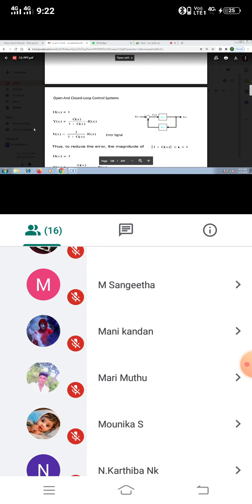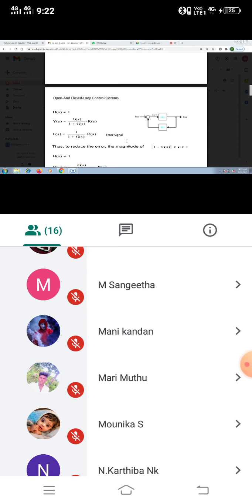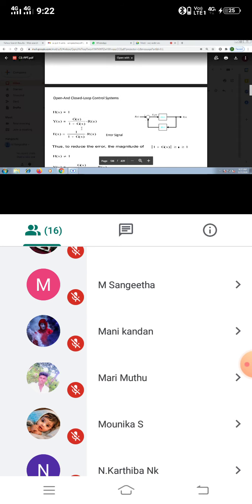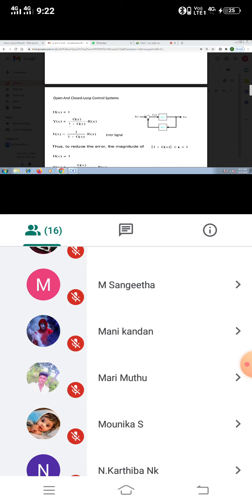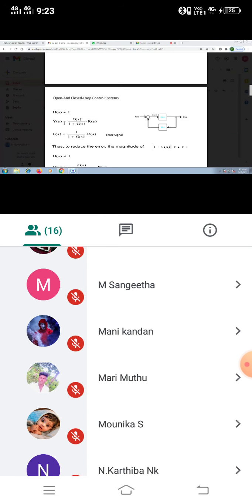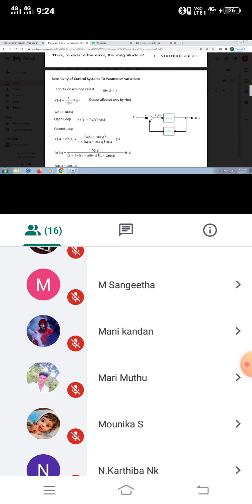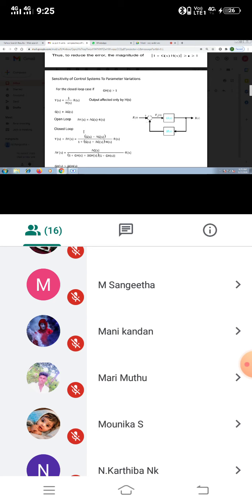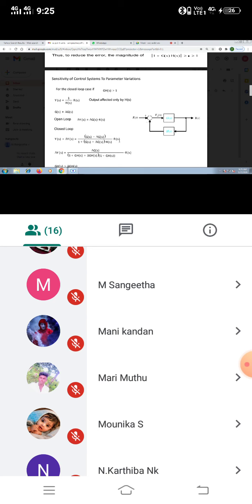UNIT 1 CS - Closed loop system